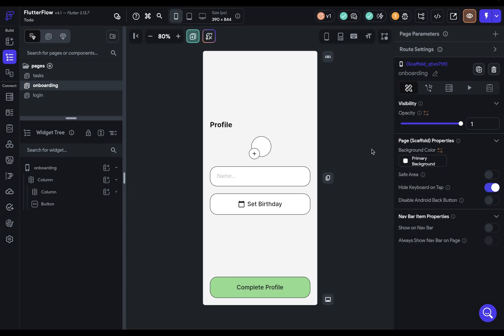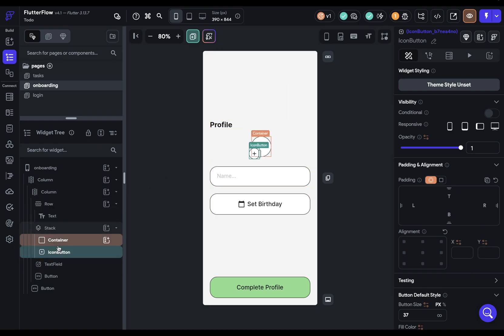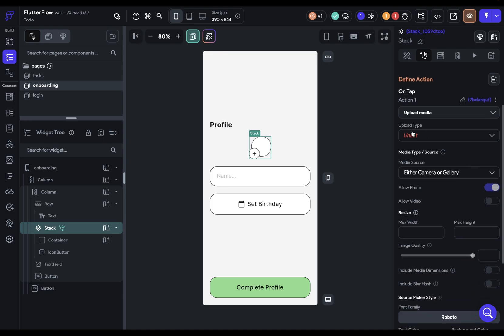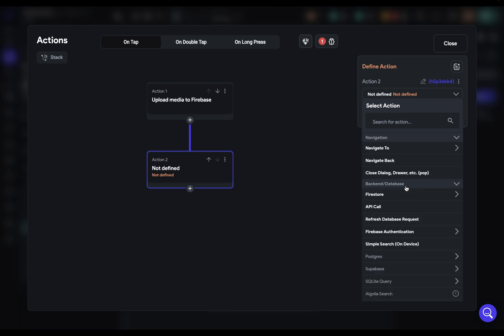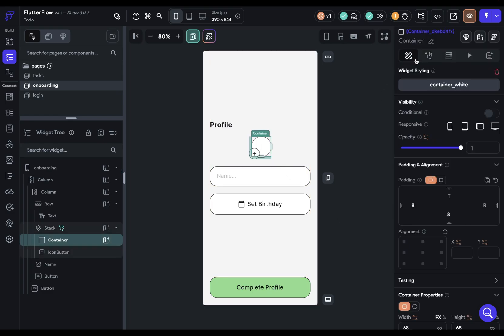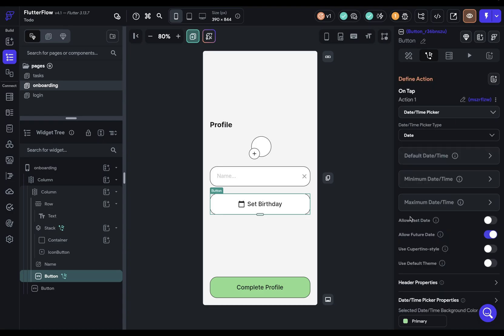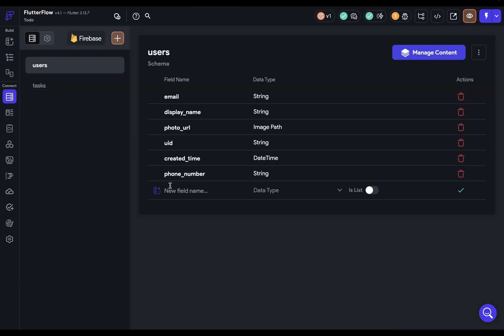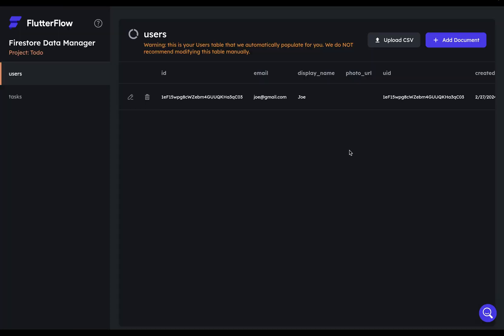Onboarding Actions | To Do App | FlutterFlow for Beginners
In this video we show you how to build the logic in the actions flow editor for the onboarding page.